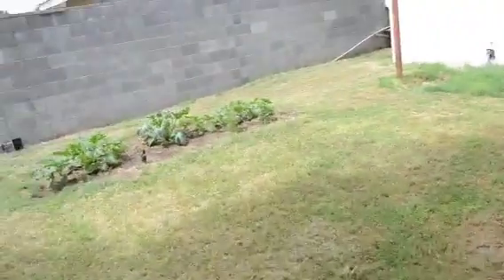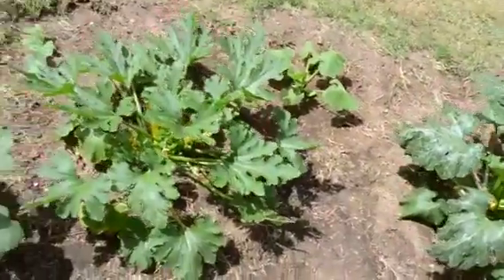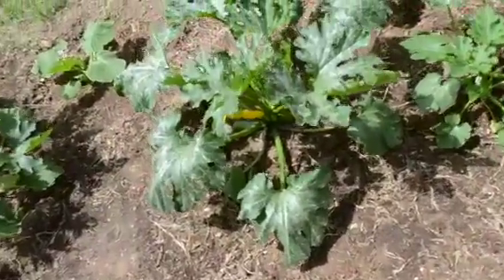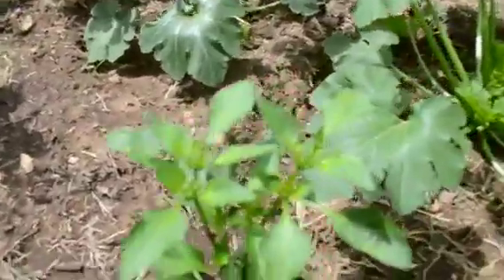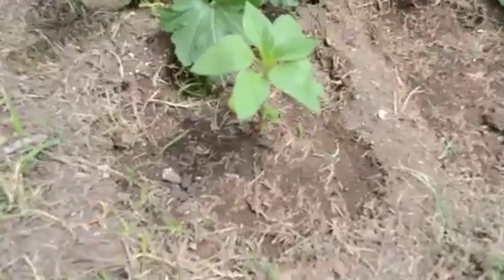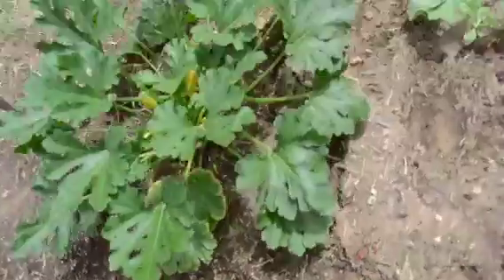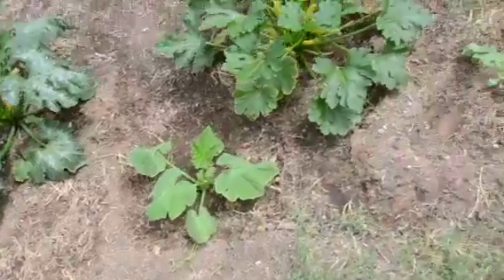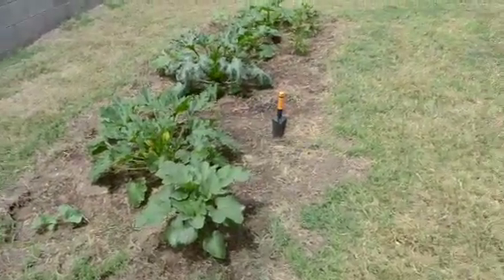My vegetable garden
This is my vegetable garden in my backyard. I have these plants by these seed companies.
Summer squash-Burpee
Baby Bubba Okra-Burpee
Cantaloupe-Bonnie's
Pumpkin-Bonnie's
Sunflower-Bonnie's
Dragon Cayenne-Bonnie's
Fresno Pepper-Bonnie's

I have more plants in a different part of my yard and will be transplanted to this garden soon. They include jalapeño, Spanish long green chili, cantaloupe and Anaheim pepper.